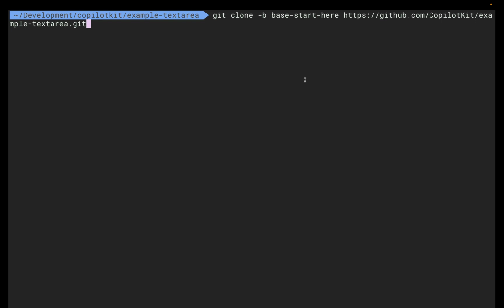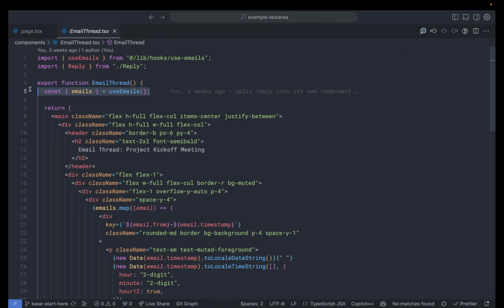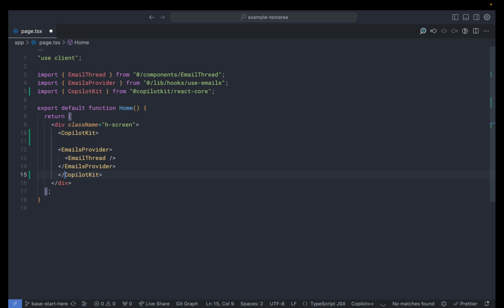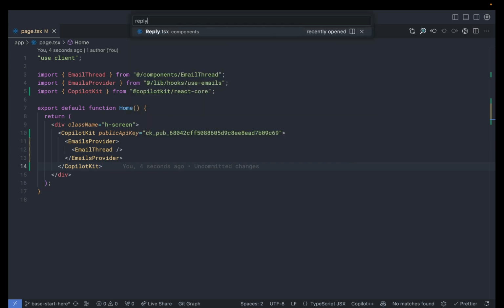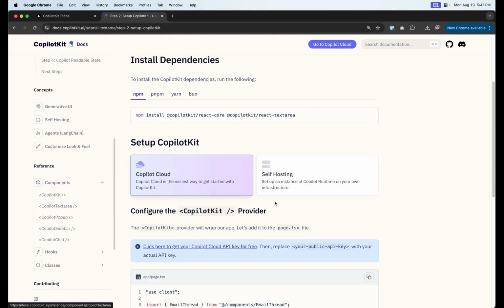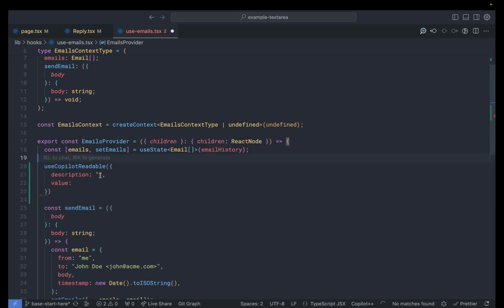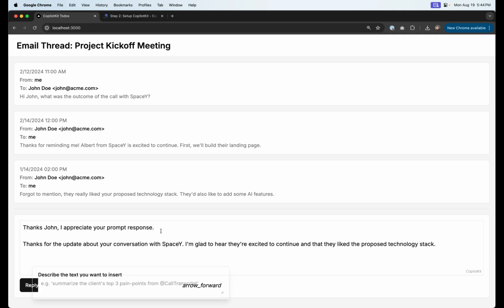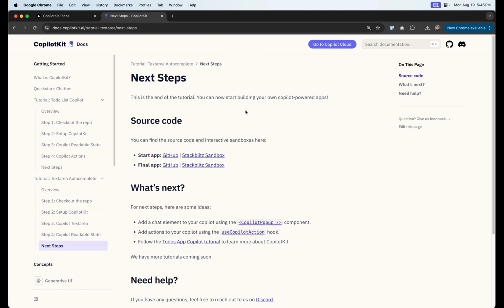CopilotKit Tutorial - Textarea With AI Autocomplete